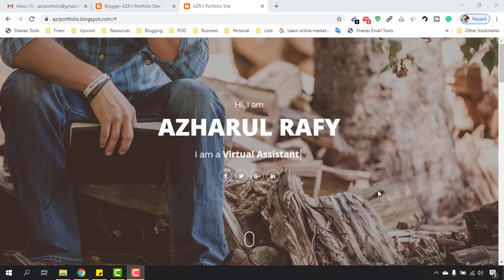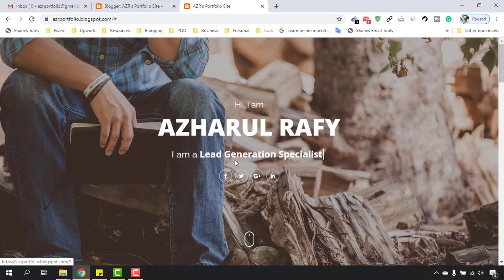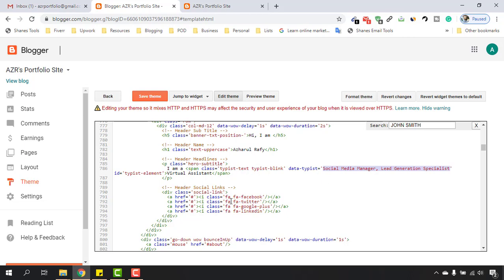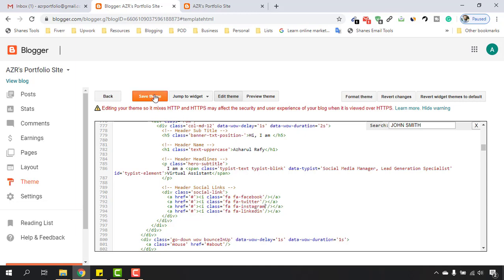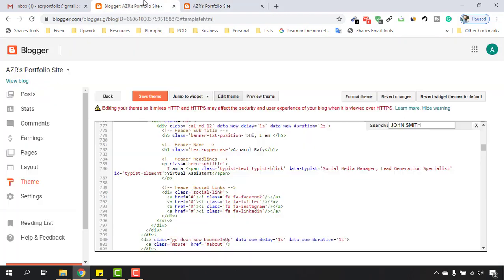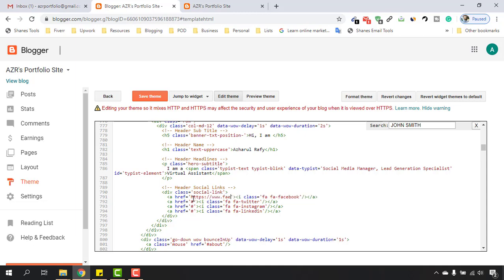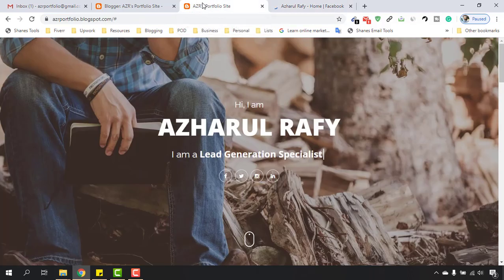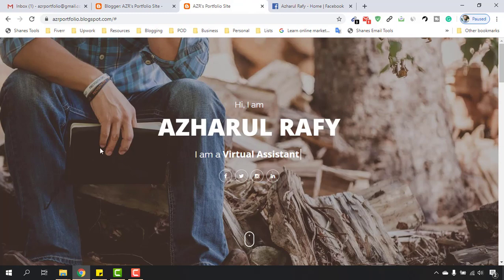Create a Portfolio Website on Blogger - Add Social Media Links - Header Section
From this video, you will learn - how to add social media links to the portfolio website.

By following the steps, you will be able to do web page linking too.

In the next video, you will learn - how to remove the demo background image and add a custom one.